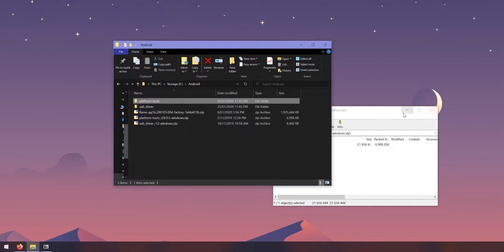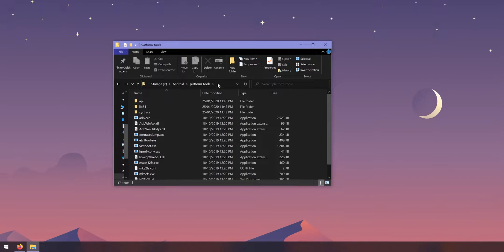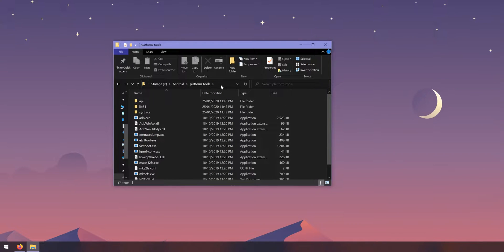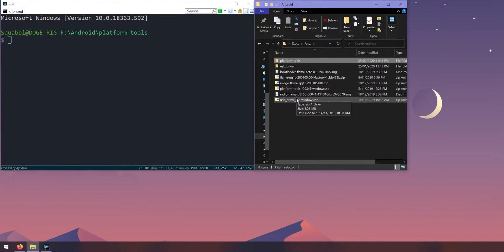How to Unroot Google Pixel 4 & Pixel 4 XL | Guide to using Factory Images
Today we're going to be unrooting our Pixel 4 (or 4 XL). This is something you might need to do before flashing a ROM, just unrooting because it wasn't for you, or you're selling the phone! My case is the latter. I'll be returning to my Pixel 3 for the time being, but that's a story for another day.

This video will go over what to download, how to flash the factory images to restore your phone, and finally how to relock the bootloader (an optional, but final step).

You can use any factory image you please (as long as it's for your phone).

Remember to backup and ask questions!

This is a reupload as I mistakenly showed flashing the wrong file and it tripped up a few of you guys. Sorry! New video will be out soon! 👀

▼ Notice
Find updates to the video here, or for a written version of this video: TBD

▼ Requirements

Unlocked Bootloader

▼ Timestamps

00:00 Intro
00:26 Requirements
00:40 Steps
00:56 Notes
01:14 Questions?

[Downloads]
01:25 Google USB Drivers
01:38 SDK Platform Tools
01:50 Factory Image

02:15 [Downloads Check]

02:22 Install Google USB Drivers
  02:39 Installing the .inf driver

02:54 Extract platform tools
03:12 Extract factory image

[Setup]
03:32 Setting up cmd in platform tools folder
04:24 Backup your things!
04:46 Reboot to Bootloader

[Unrooting]
05:15 fastboot devices
05:29 fastboot --slot=all flash bootloader
06:12 Make sure the CMD window is selected before pressing enter!
06:21 fastboot reboot bootloader

06:32 fastboot --slot=all flash radio
06:51 fastboot reboot bootloader

07:01 fastboot --skip-reboot --slot=all update

08:30 Enter Recovery (Select this Option)
08:38 Wipe Data/Factory Reset
09:00 Reboot to Android

[⚠ Relocking Bootloader]

Please do this once you've confirmed that you can boot up, and everything works!
You do not need to relock the bootloader to take OTAs, you will not pass SafetyNet with an unlocked bootloader.

09:48 Reboot into bootloader

10:08 fastboot flashing lock

10:36 Reboot to Android

[Finishing]
10:39 Finishing Notes
11:06 Join us on Discord

▼Links

▼More links!